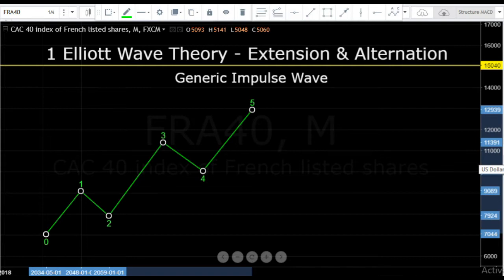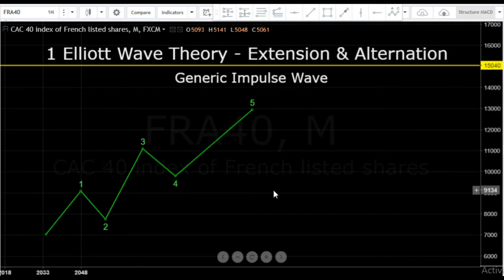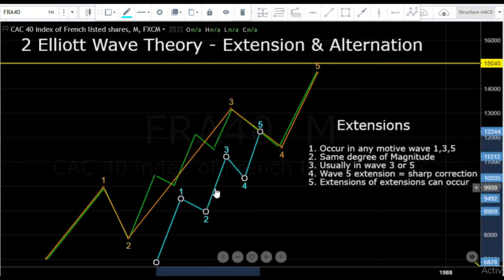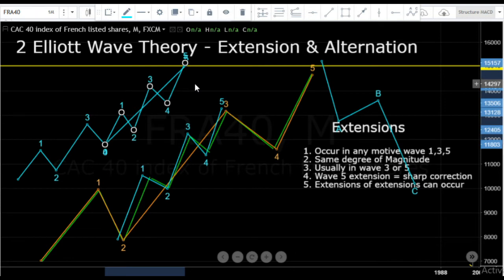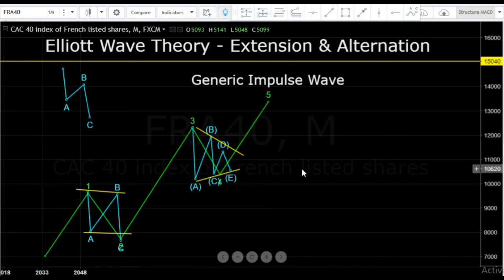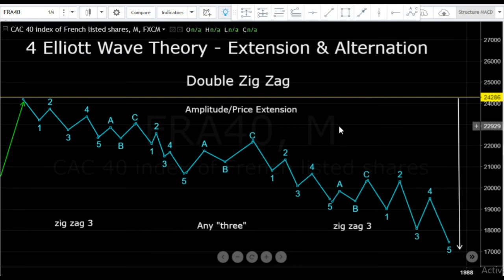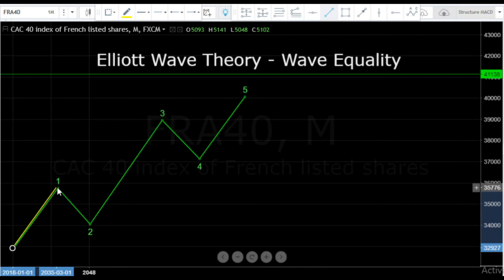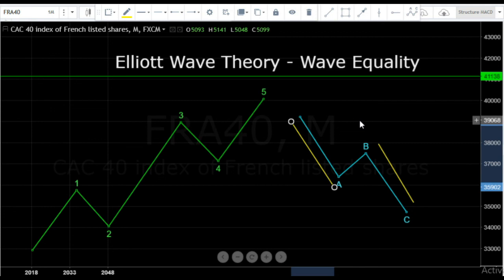Elliott Wave Theory - Extensions, Alternation & Equality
This is the 6th lesson in our Building Blocks Series which teaches the basics of Elliott Wave Theory as a prelude to The Competent Trader. This is the 1st video where we discuss Elliott's Guidelines, specifically - Extensions, Alternation & Wave Equality.   For more information on our training and mentoring programmes